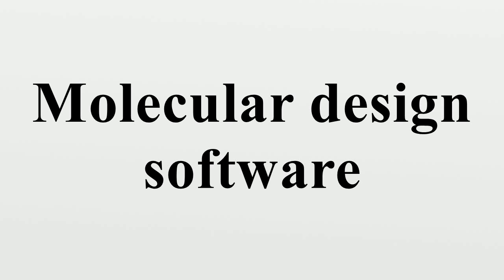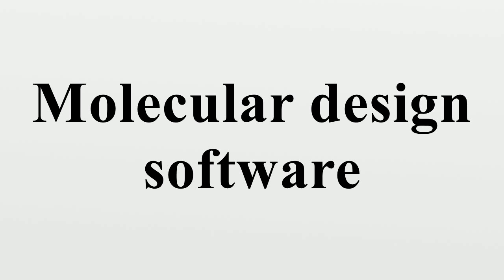Molecular design software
Molecular design software is software for molecular modeling, that provides special support for developing molecular models de novo.In contrast to the usual molecular modeling programs such as the molecular dynamics and quantum chemistry programs, such software directly supports the aspects related to the construction of molecular models: Molecular graphics.